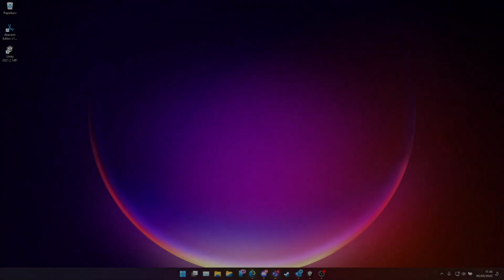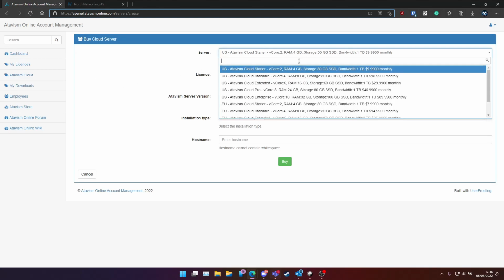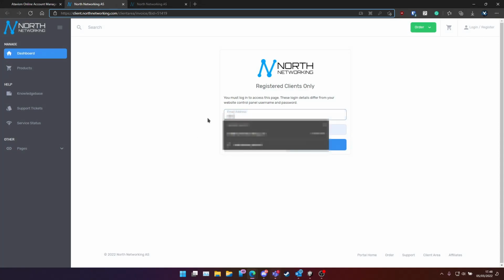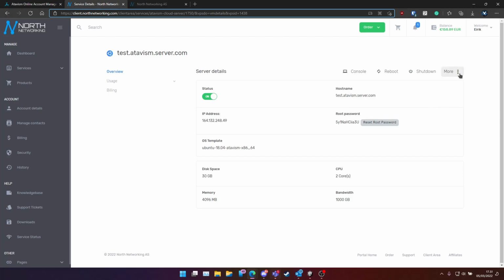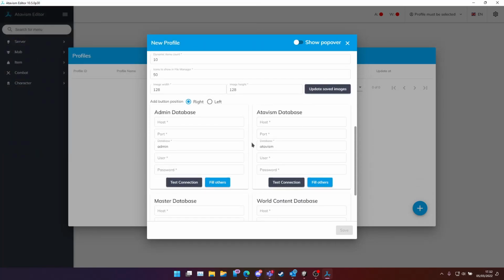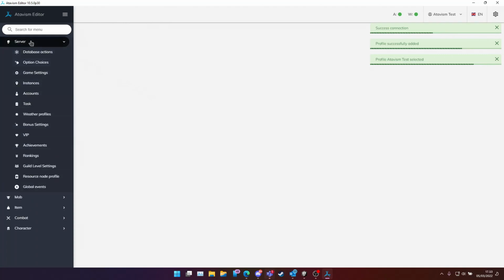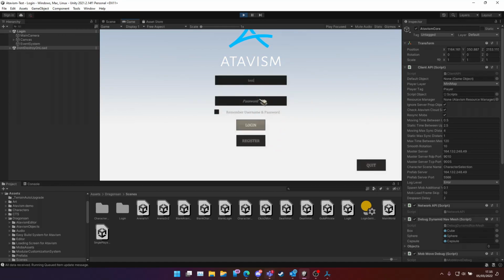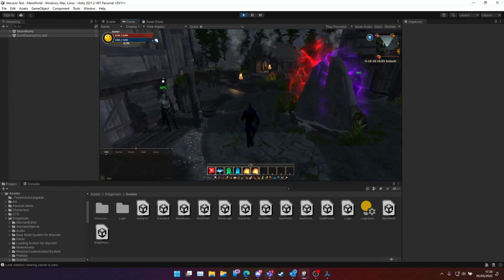Atavism Cloud: Getting Started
How to get started with Atavism Cloud Server